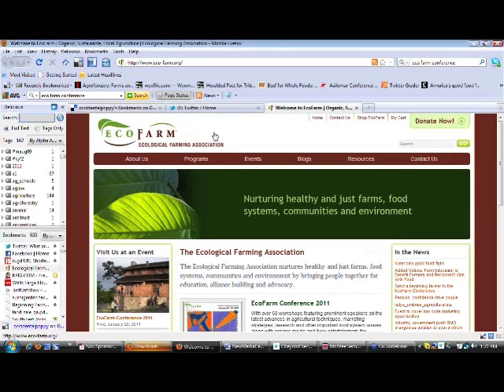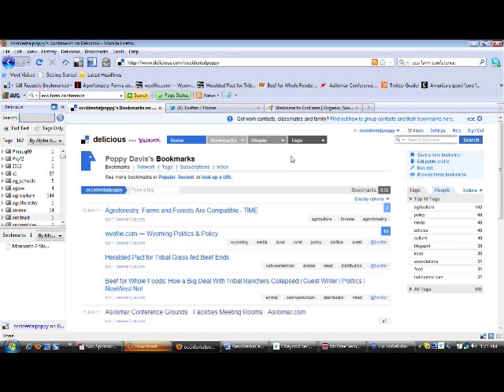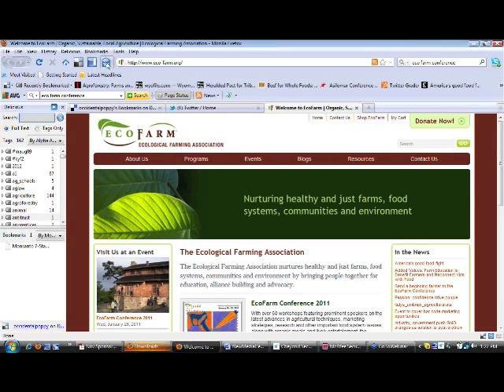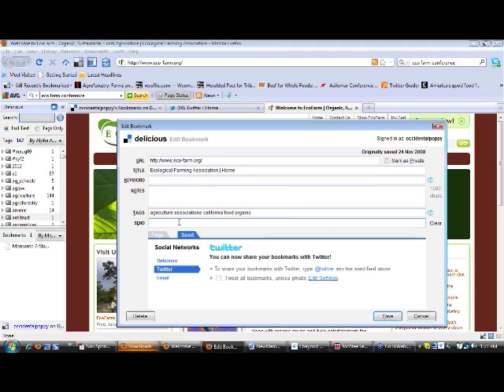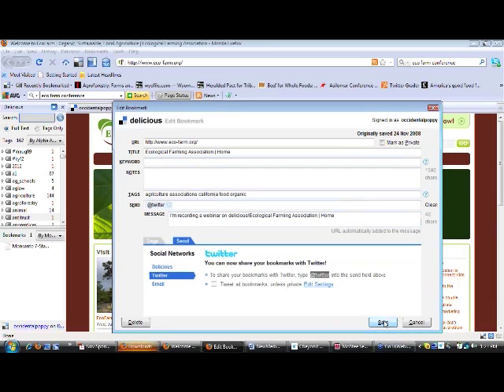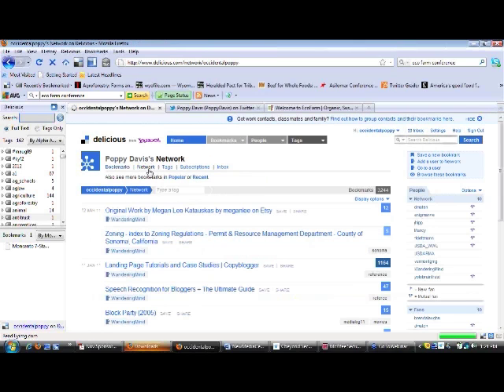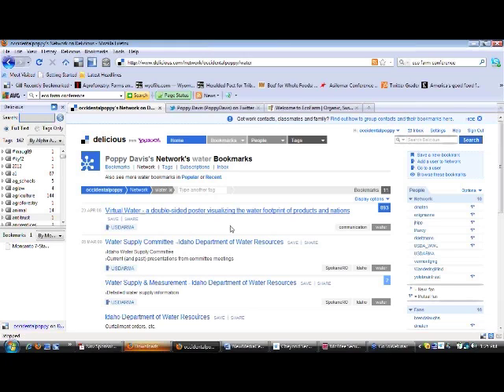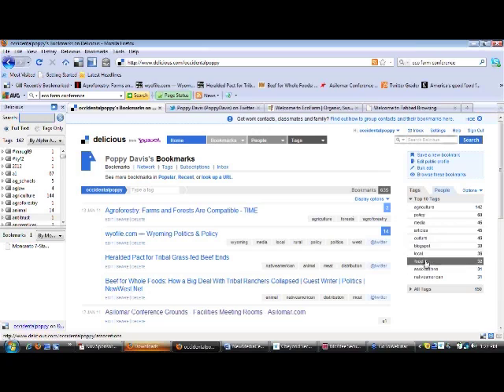Using Delicious for Social Bookmarking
Poppy Davis will walk you through how she uses the Delicious web-based bookmarking service to organize her online reading.